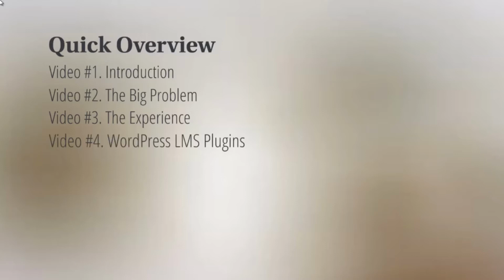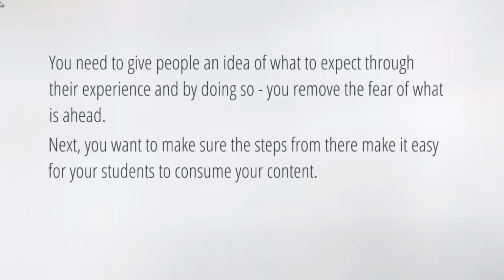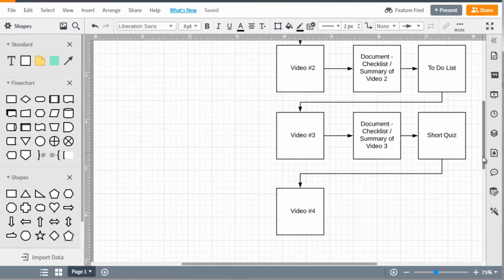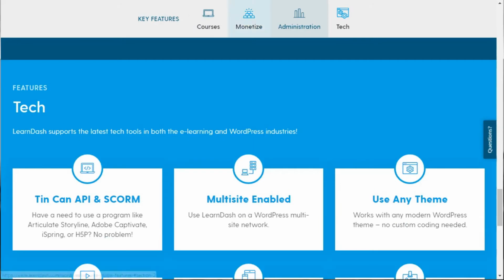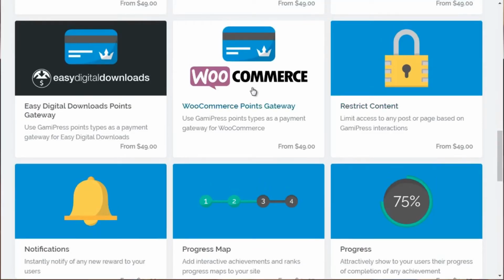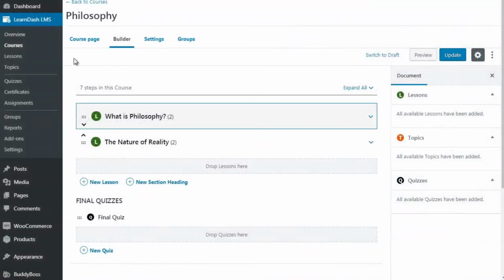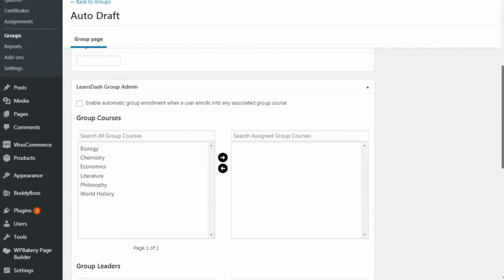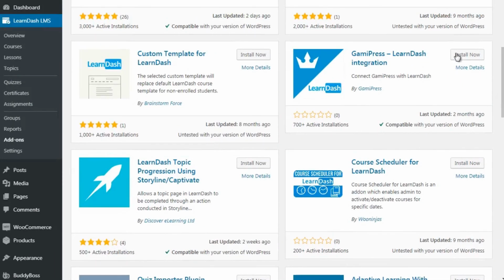100% free Earn Passive income instantly from WordPress LMS Course 2022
Learn 100% free Earn Passive income instantly from WordPress LMS Course 2022

IN THIS VIDEO YOU WILL GET TO KNOW ABOUT THE TOP FREE COURSE

Learn Free  Course by " DIGITAL SANDEEP YADAV" and How to grow Profit  with FREE COURSE Marketing  in 2022 ?
Today You will get to Know free course  ko kaise use kare in 2022!!

Queries Solved
▪ PROMOTE Free Course Market  Videos For FREE in 2022
▪ How To grow Profit Fast
▪ Free Course se Profit  kaise kare in 2022
▪  How to grow New Investor
▪ Free Course mony Growth Tips 😇

▪ Green Background
▪ Background Stand Kit Digitek

▪ Canon 200D Camera
▪ Mic (Boya BYM1)
▪ Digitek Tripod
▪ Digitek 18” Ring Light
▪ StudioLight Godox SL60 60W

🔸INSTAGRAM REELS Option kaise laye -
🔸 How to use INSTAGRAM REELS in Hindi -
🔸 How To Earn Money At Home :

AAJAO! Mere Social Media Platforms par :-

◈◈◈◈◈◈MUSIC USED◈◈◈◈◈◈◈
See You -

So I hope All your Queries Solved Through This Video but still if you have any query regarding Instagram Reels please comment in the comment box.

Keep Supporting me So I can Continue to provide you with free content Every Day!!